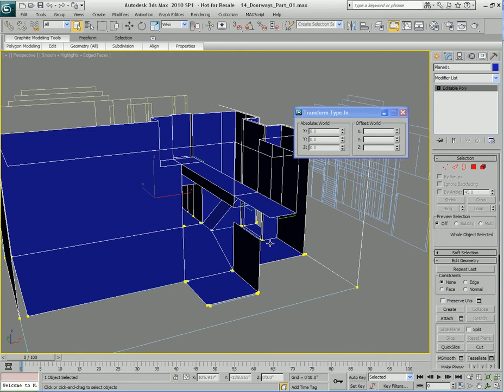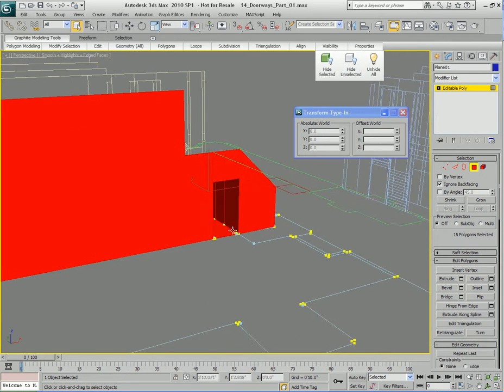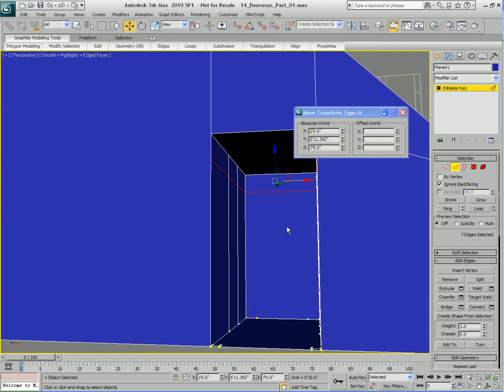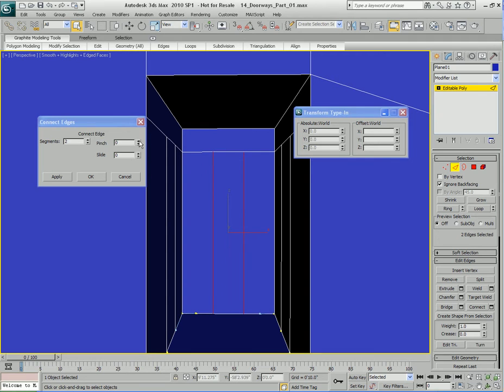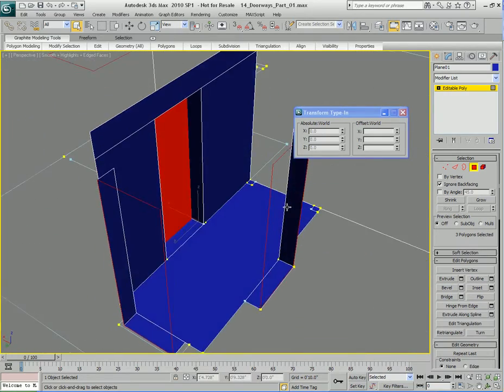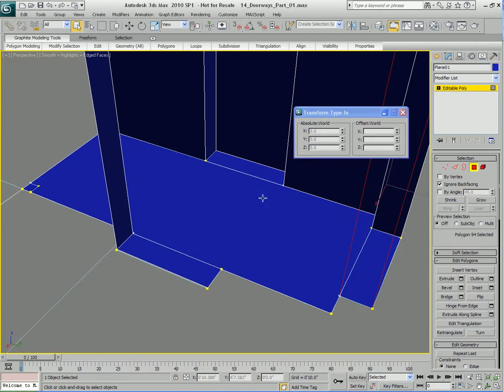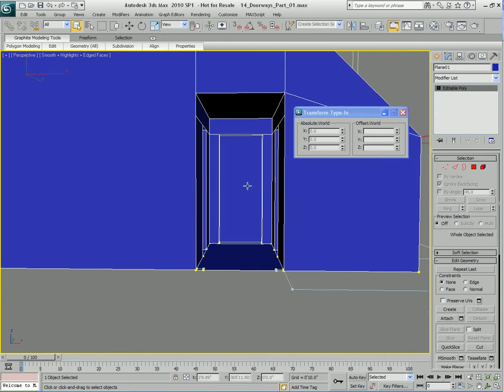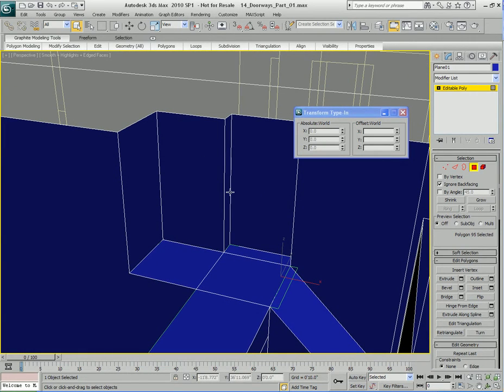14 Doorways Part 01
In this set of videos, we'll create doorways for the interior of our house.